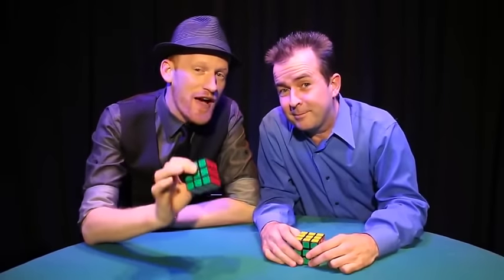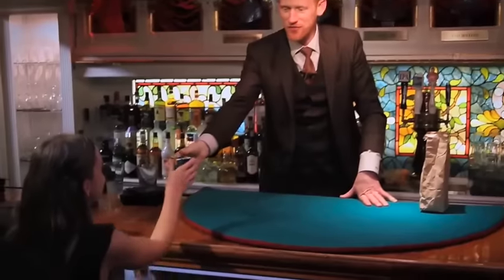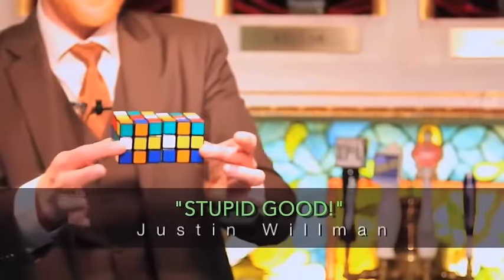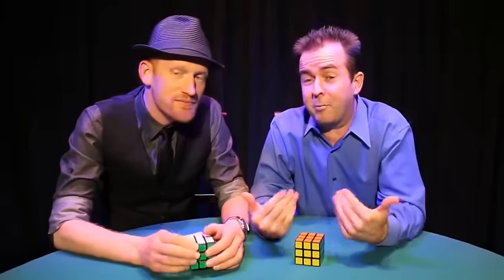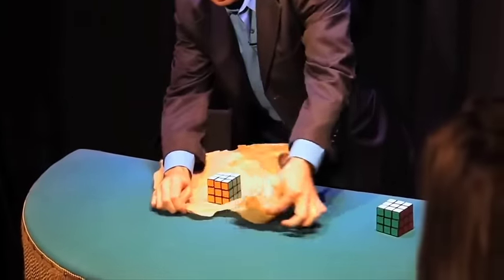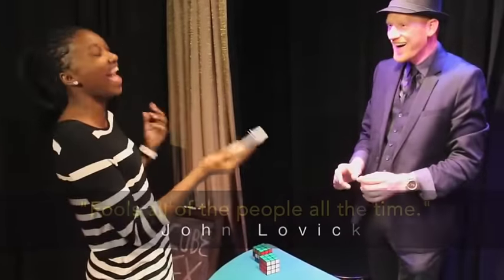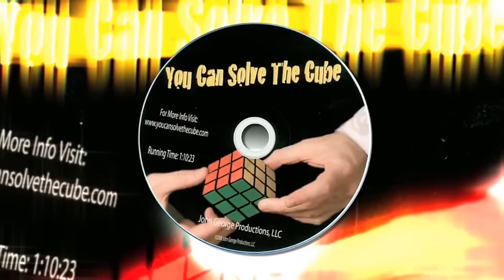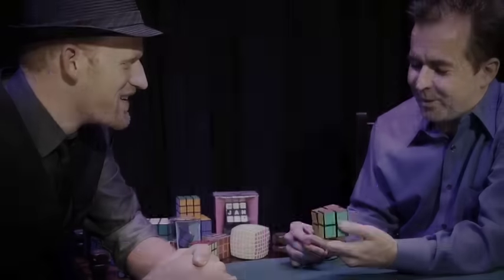Cube FX by Karl Hein & John George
World Magic Shop DO NOT SELL Every product listed anymore. for the items we sell.

DVD 1 - This extensive instructional DVD focuses on Karl Hein's professional three phase stand-up routine that he has performed around the world and on TV.

DVD 2 - John George teaches his version of CUBE FX which regularly astonishes audiences. You will also learn an incredible close-up cube effect with a smartphone as well as be inspired by dozens of ideas and effects from two of magic's most innovative conjurors.

DVD 3 - This DVD teaches beginners how to legitimately solve the cube and gives experienced cubers tips on how to improve their speed and do blindfold solves.

"I've seen Karl's CUBE FX in action at the Magic Castle and it slayed the wild group of party folk. You will be wise to add this hip and playful feature to your repertoire."
- Jeff McBride Las Vegas Headliner

"Nothing to see here, move on people!"
- Justin Willman

"As one of the more well known Rubik's Cube Magicians in the world.. I can honestly say that Karl has the HOLY GRAIL in cube magic."
- Steven Brundage

"Karl is one of my favorite magicians and this is one of my favorite effects in all of magic. I have never seen anything have more impact."
- Jon Armstrong

"I've watched this routine bring the house down and to their feet. It's a wonderful act unto itself."
- Andrew Mayne

"Karl's work with the Rubik's cube operates on so many levels, it proves Abraham Lincoln was wrong. Karl can fool all of the people all of the time."
- John Lovick